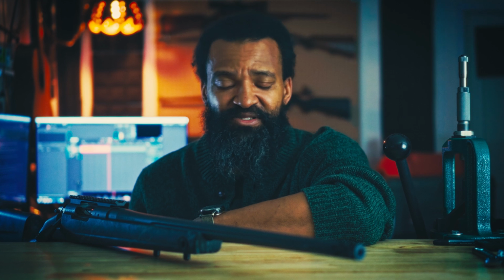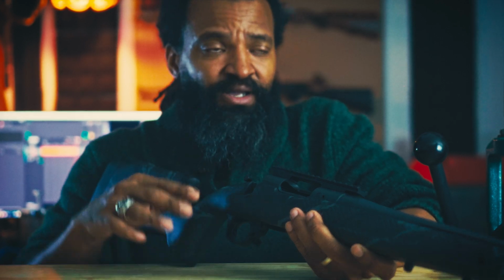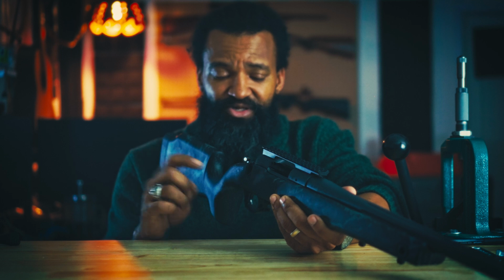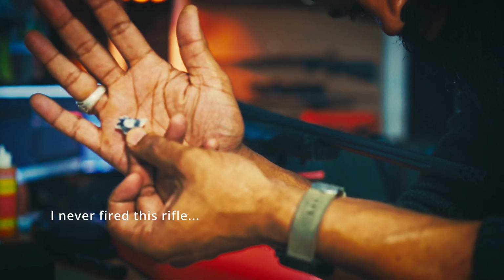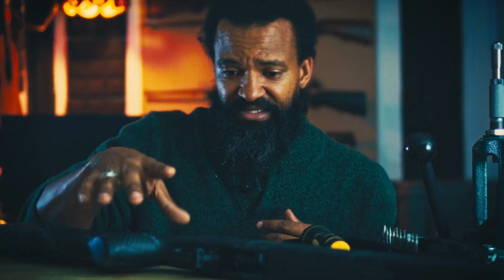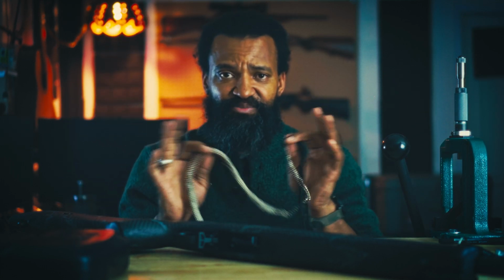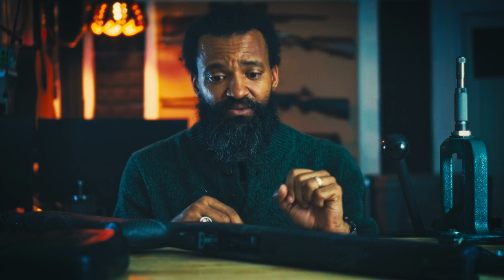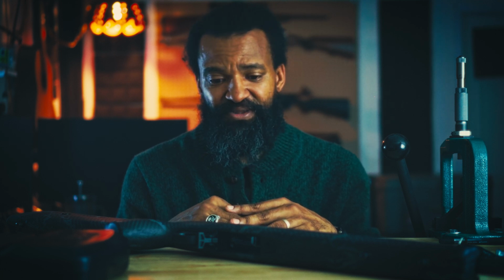YOU GOT A NEW RIFLE! Now what!?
A video to cover how to inspect a new rifle or a rifle you're about to buy. Is it safe? Is it going to be accurate? You can do a few things at home to maximize the time you are spending at the range!